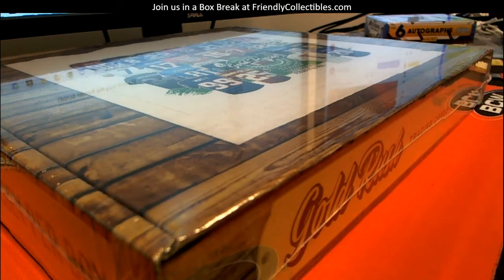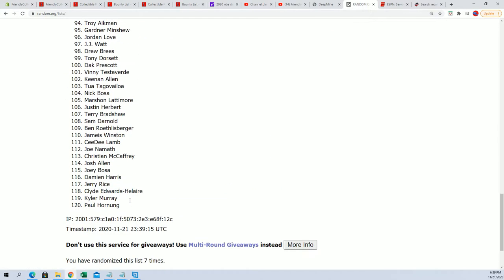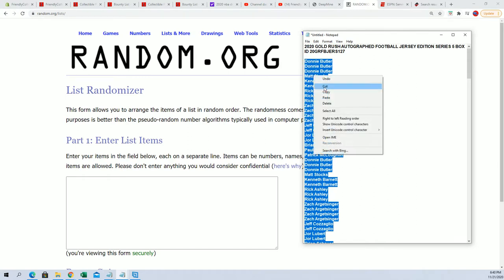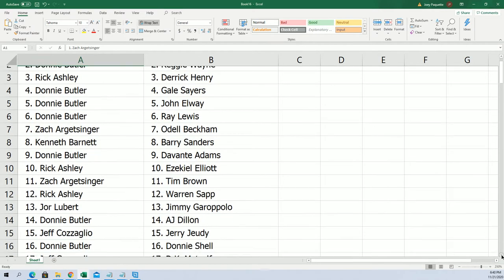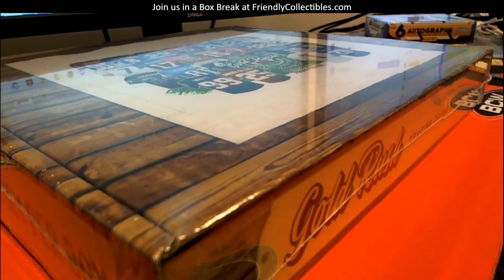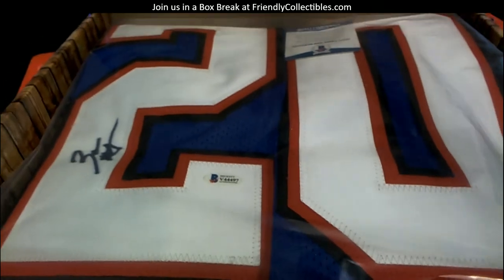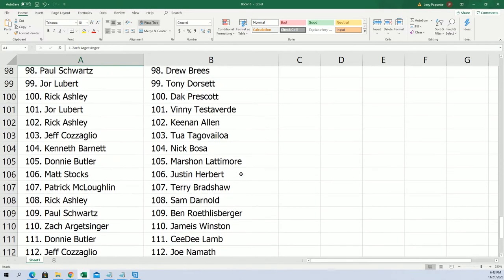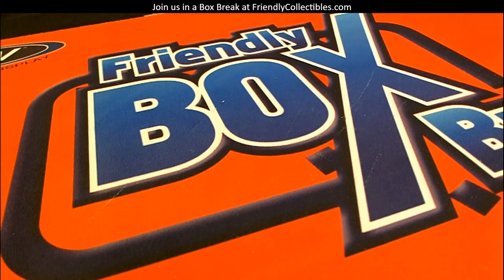2020 GOLD RUSH AUTOGRAPHED FOOTBALL JERSEY EDITION SERIES 5 BOX ID 20GRFBJERS127